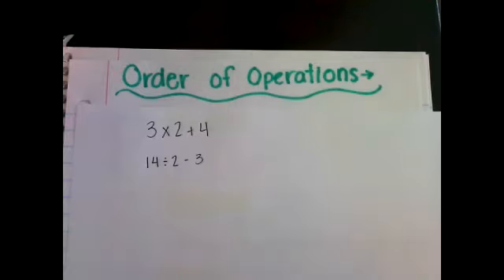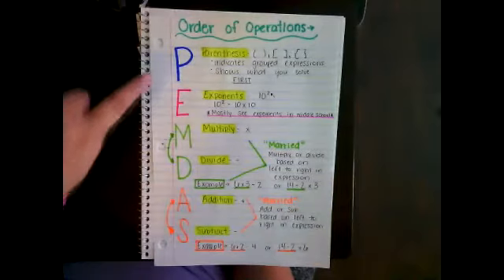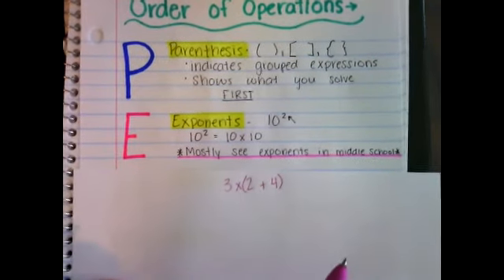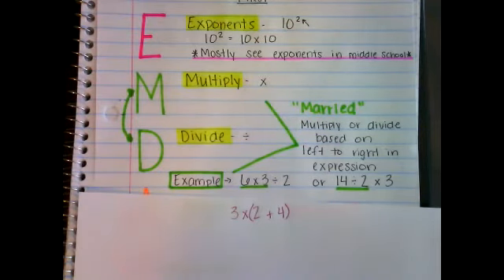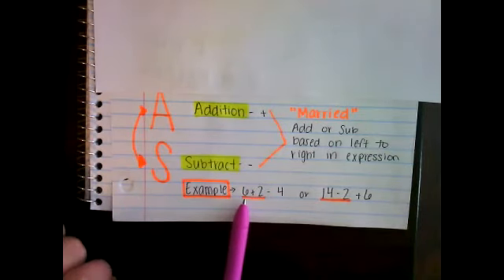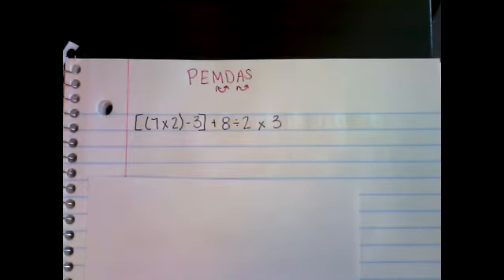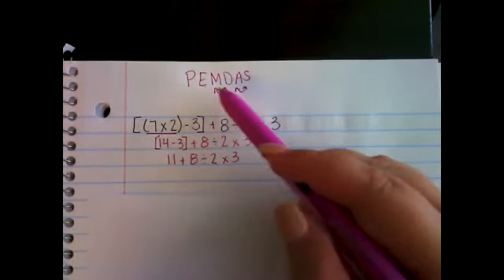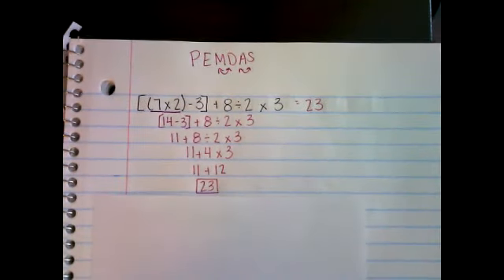Order of Operations Intro